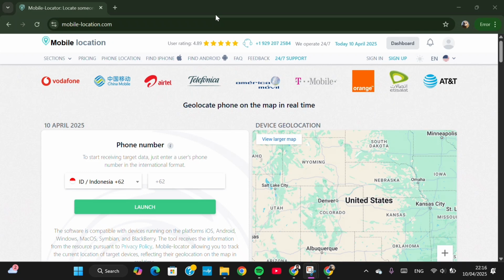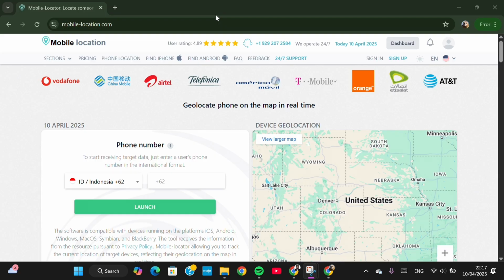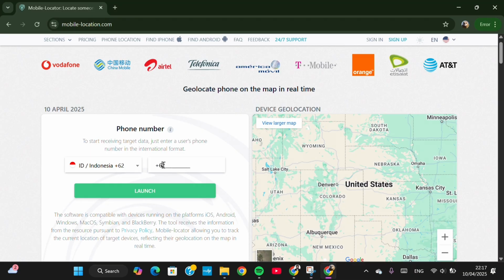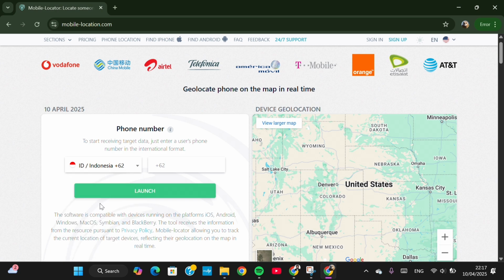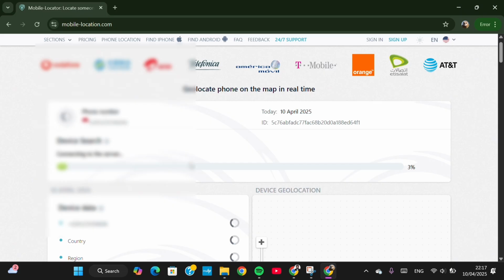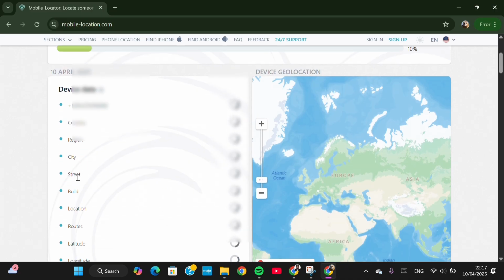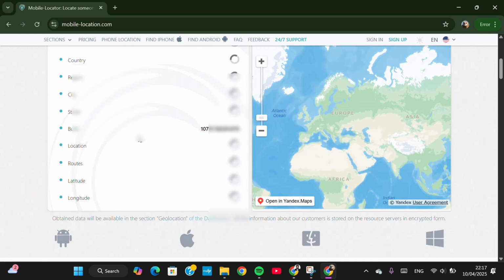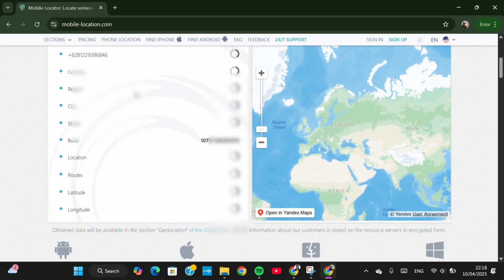👍 HACKS: How to track someone's location with just a phone number 2025✅ | English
Ever wondered if it’s possible to track someone's location using only their phone number? In this educational and ethical tutorial, I’ll show you how location tracking works, the tools available in 2025, and the legal ways to use them.